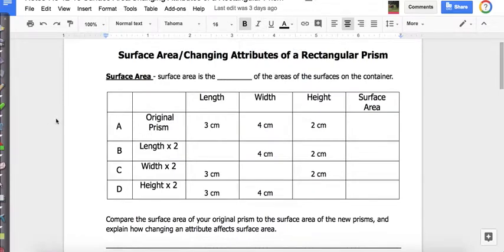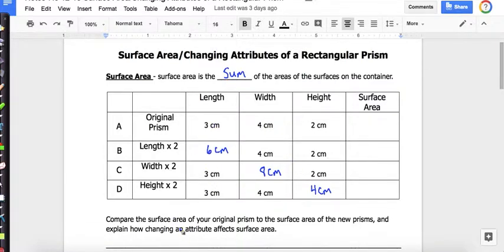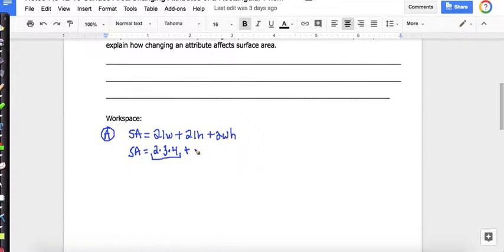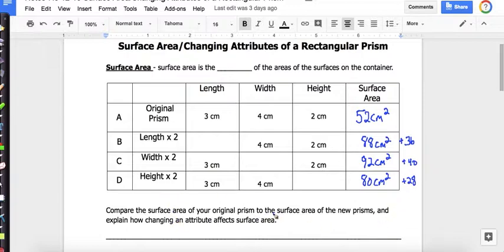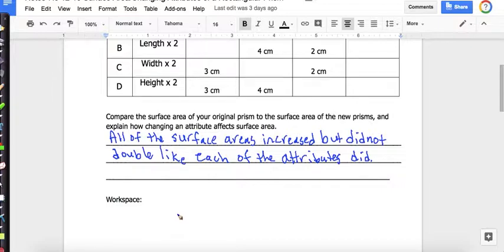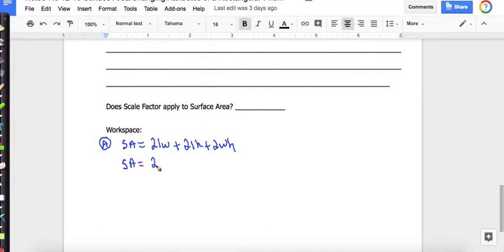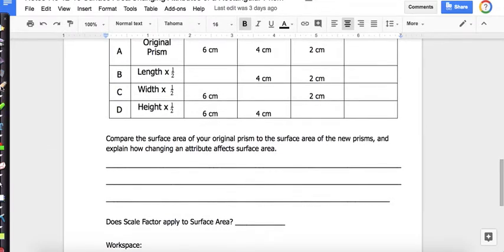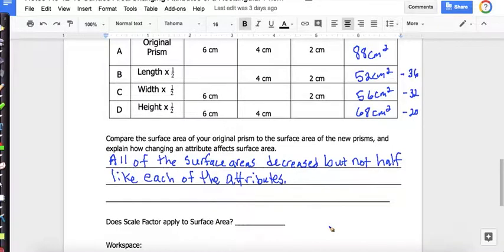Notes 12-13 Surface Area:Changing Atrributes of a Rectangular Prism